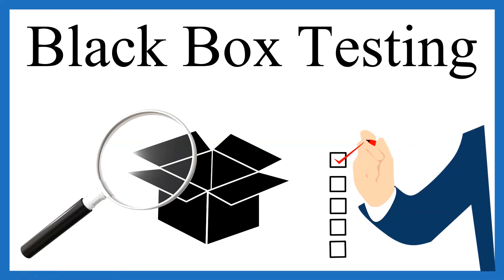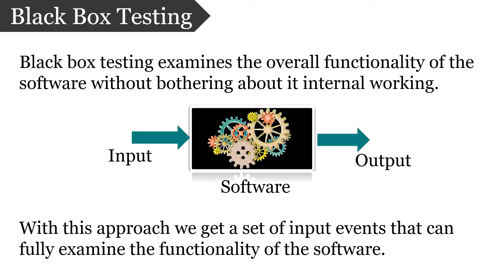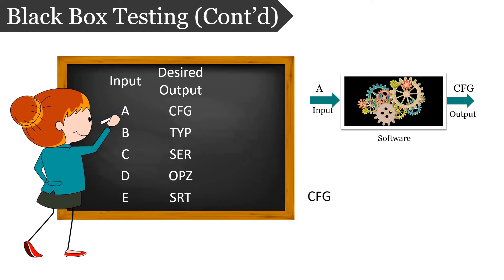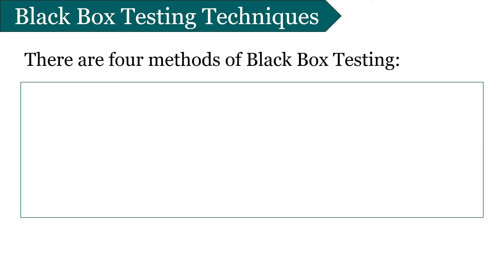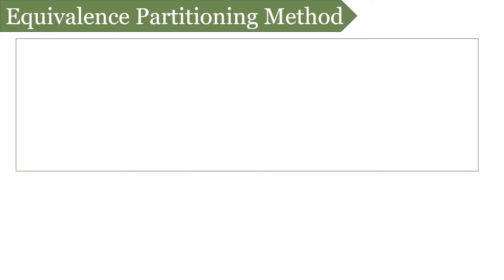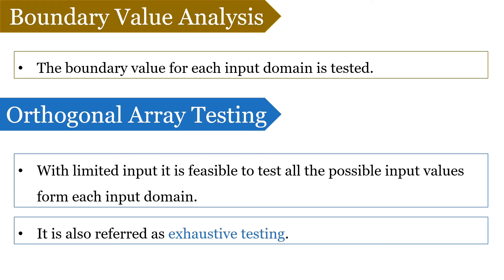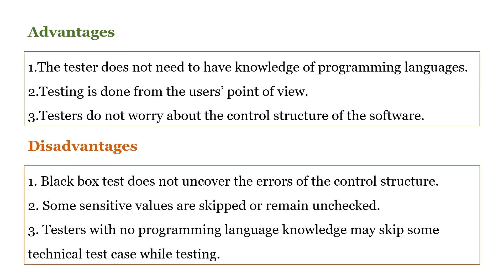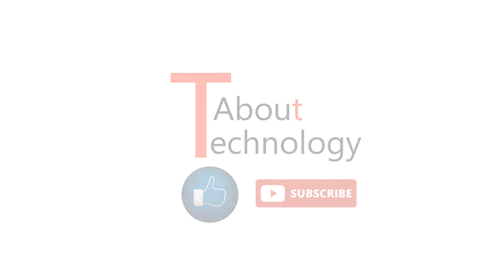What is Black Box Testing? | Black Box Techniques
In this tutorial I have briefly discussed about the black box testing. How this testing is performed. What errors does this testing detects. In how many ways it can be performed. Along with the Advantages and Disadvantages of black box testing.